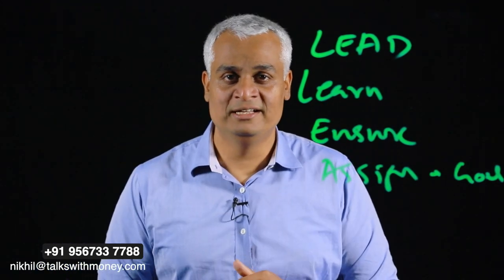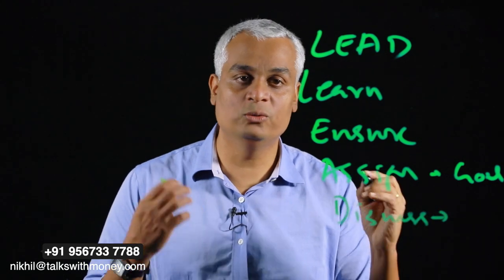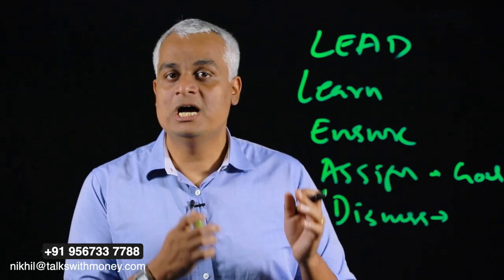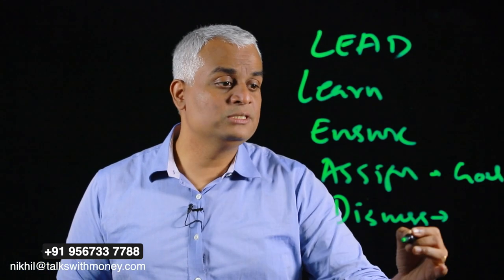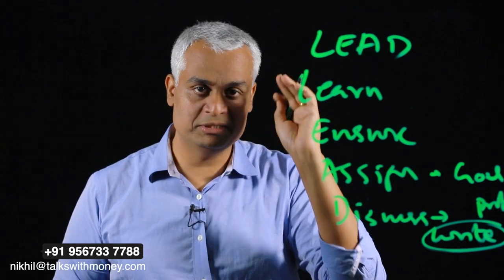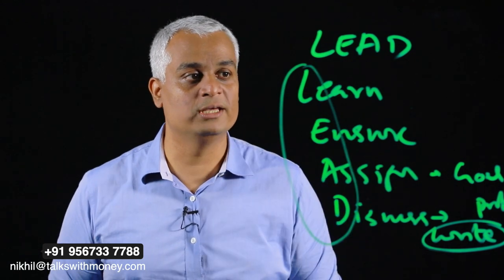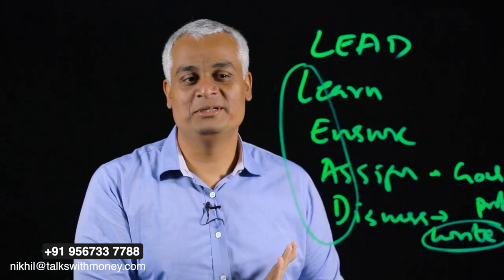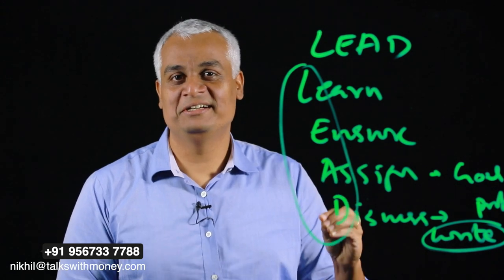തുടക്കകാർക്ക് ഇൻവെസ്റ്റമെന്റ് മാനേജ് ചെയ്യാൻ Lead Method | Investment Strategies for Beginners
00:00 Introduction
01:10 Lead Method
01:20 Learn
02:15 Ensure
03:02 Assign a Goal
04:03 Discuss
07:02 Conclusion

In this video, Mr.Nikhil is discussing about the Lead Method of investing, particularly useful for beginners.

"Money Talks" മൊബൈൽ ആപ്പ് നിങ്ങൾക്ക് ഡൌൺലോഡ് ചെയ്യാം

Click above and Download "My Institute" App and enter org code. Code is agwss